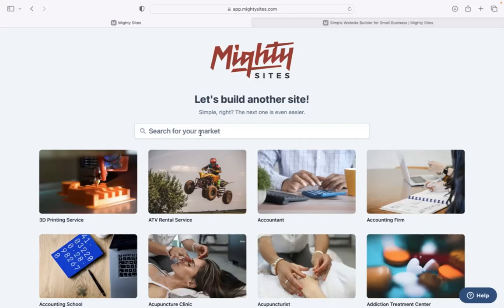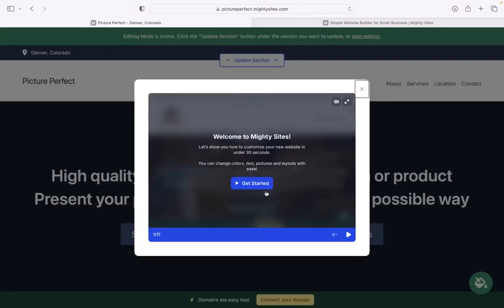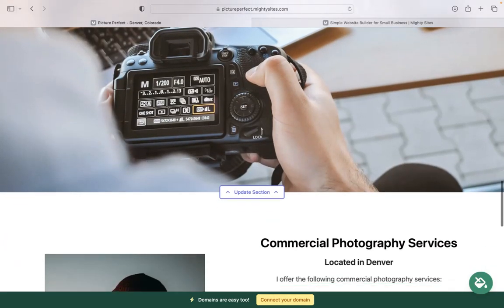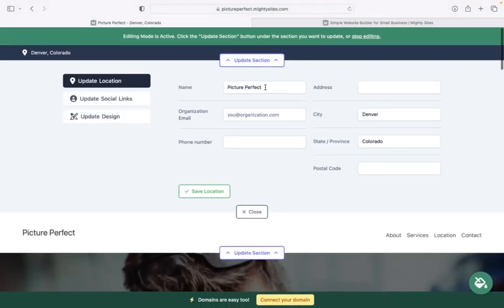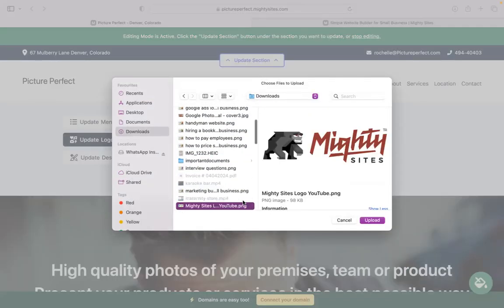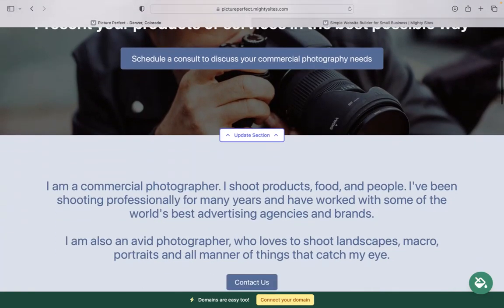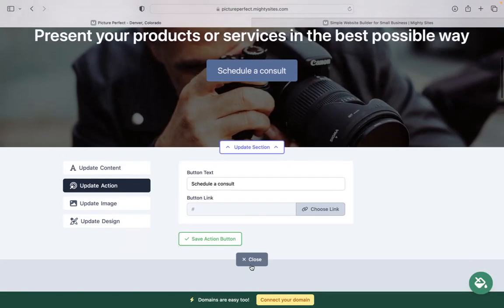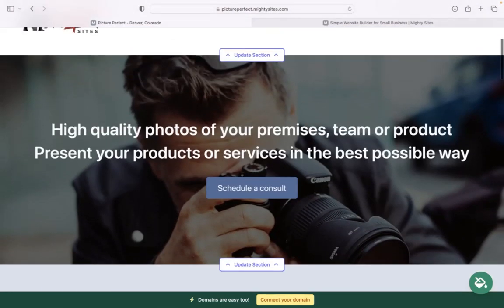How to Build Simple Website for Commercial Photographer - NO CODING!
Create a basic website for a Commercial Photographer using the Mighty Sites website builder.

You can build a basic website in less than a minute for a Commercial Photographer.